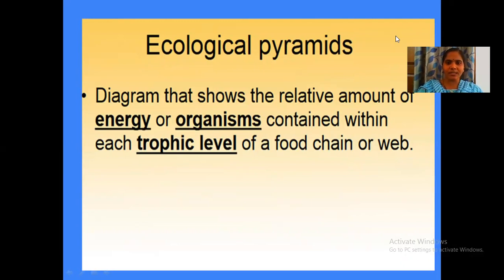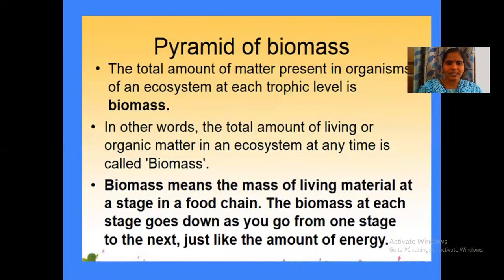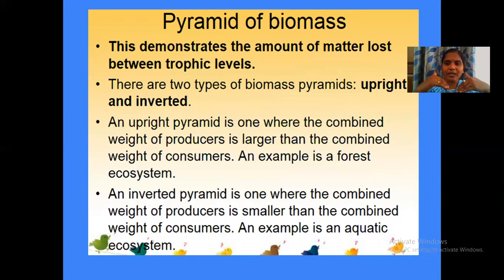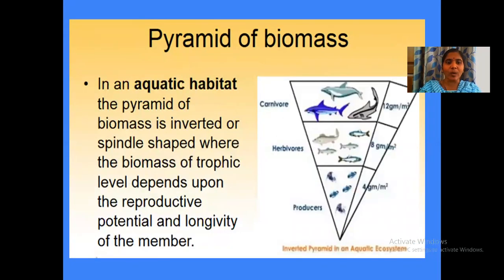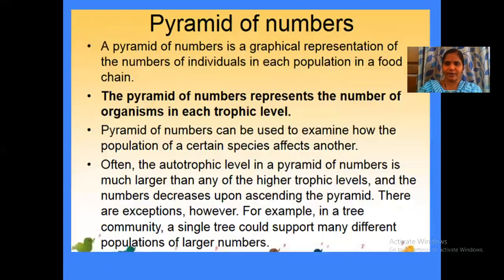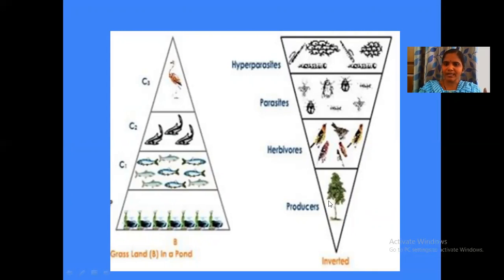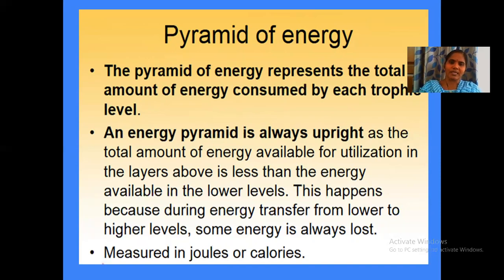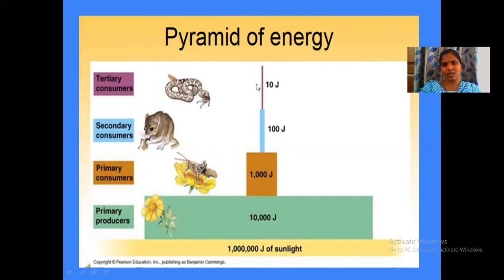Ecological Pyramids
pyramid of number, biomass, energy